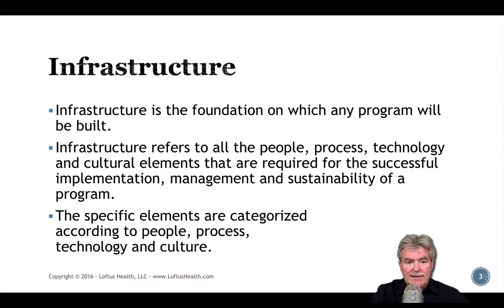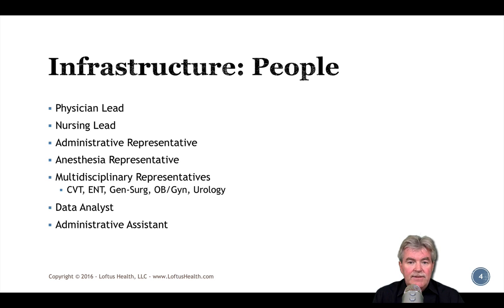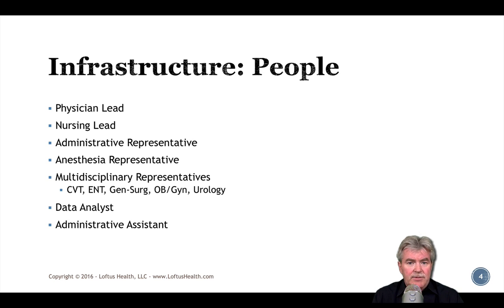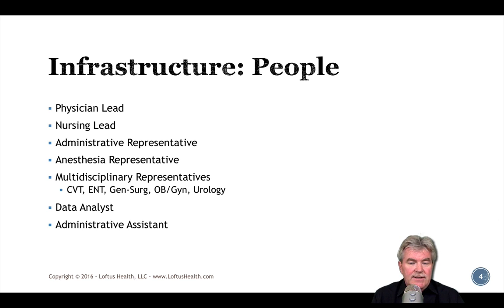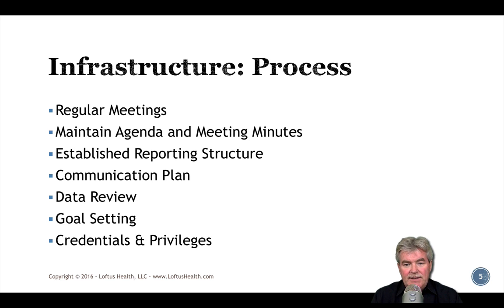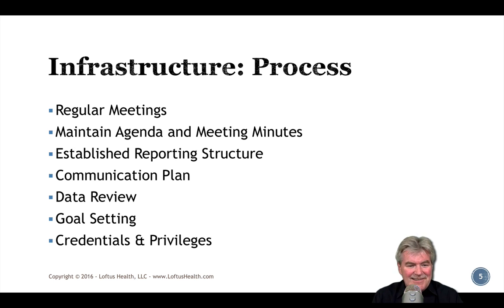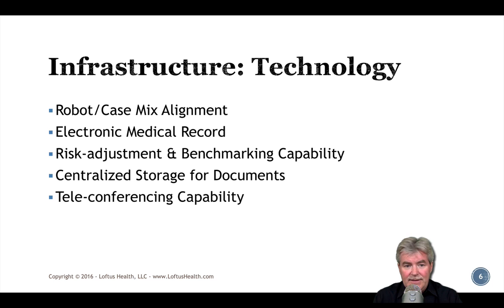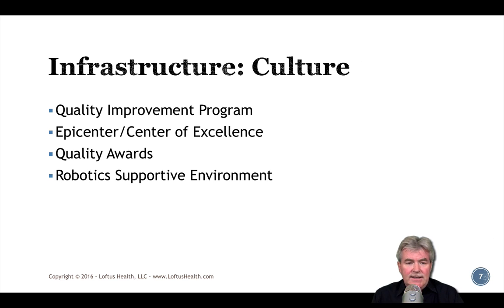The Robotics Program: Part 5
The Robotics Program online course assists healthcare leaders develop and implement a successful program. This video online course discusses the concept that successful programs are differentiated from unsuccessful programs by seven core elements. Dr. Loftus describes his personal journey as a physician executive in developing a surgical robotics program for a large healthcare system. He demonstrates how to incorporate the seven core elements in the development, implementation and sustainability of a robotics program. This course is presented in eight parts and takes approximately 3.75 hours to complete.